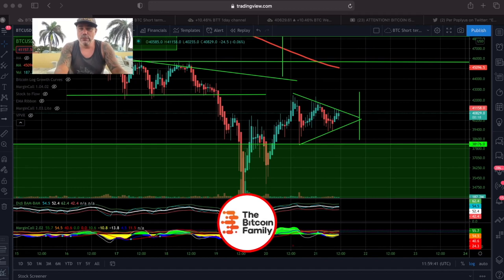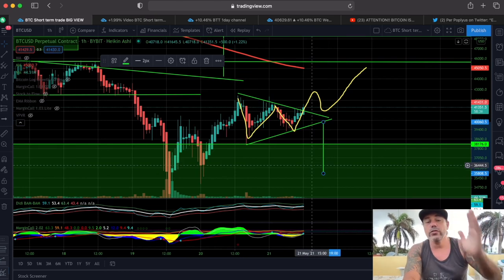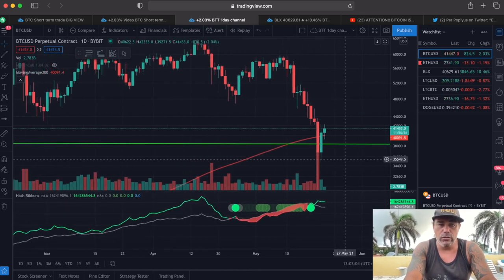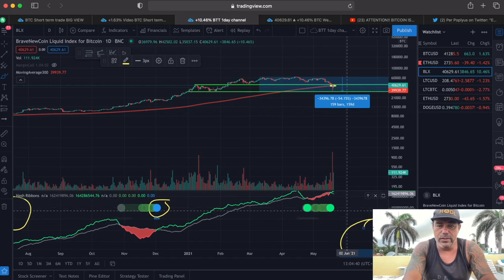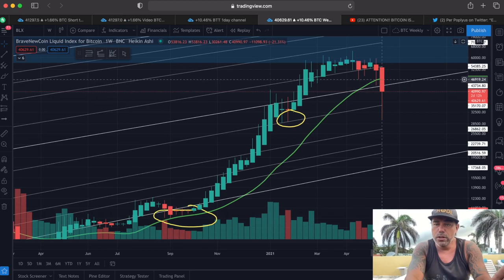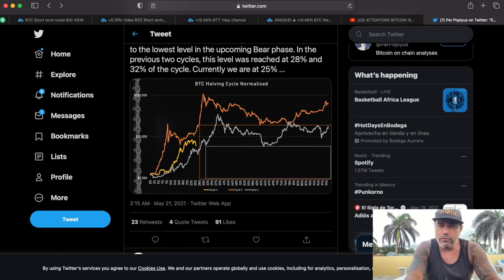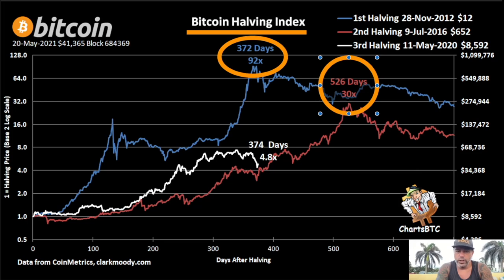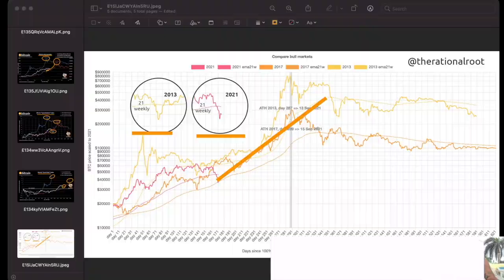🆘 WARNING!!! THIS BITCOIN SIGNAL HAS ONLY SHOWED 11 TIMES!!! The 8 most important charts today!!! 🆘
In todays video we take a look at the Bitcoin price and a huge signal that has only showed 11 times before in BTC history!! It's about to show again!! Must See video and the 8 most important charts!!

⏰ Time Stamps ⏰
0:00 Intro
1:00 The Bitcoin Part Technical Analysis